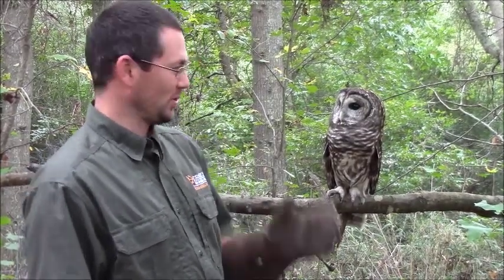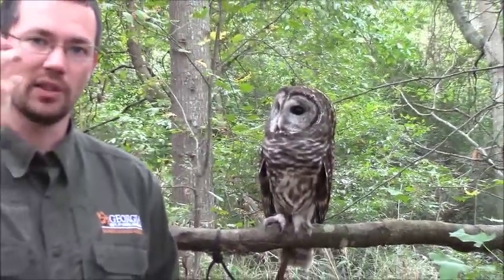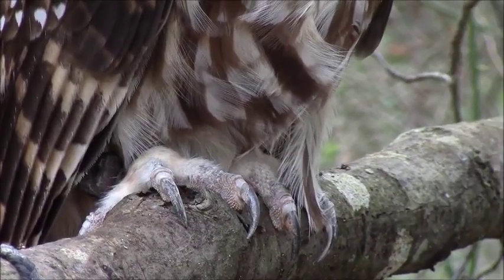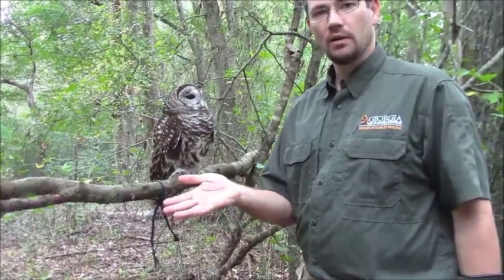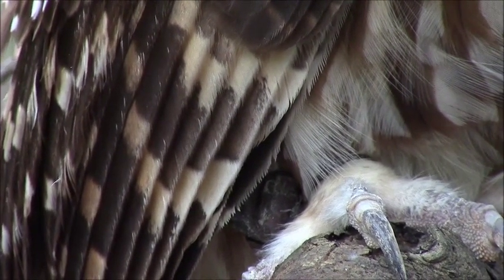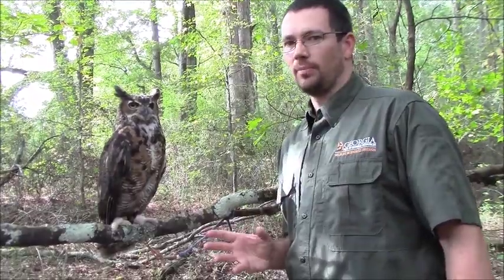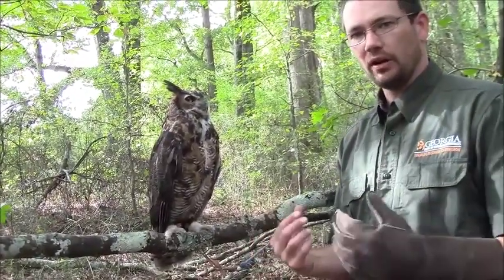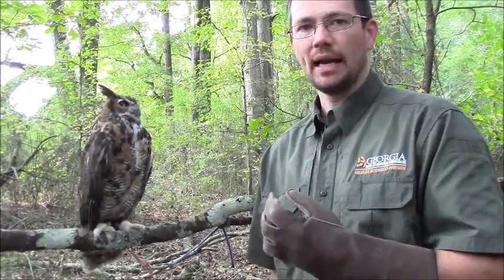Talking Nature Tuesday - Owls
Have you heard "monkey chatter" in the Georgia woods? Do you know who cooks for you, who cooks for you all? We answer these questions and share some spooky-good facts about owls in this month's TalkingNatureTuesday.

Follow Georgia DNR's Wildlife Resources Division!